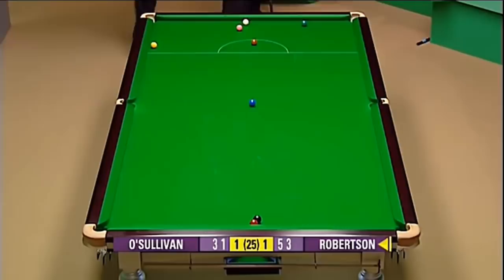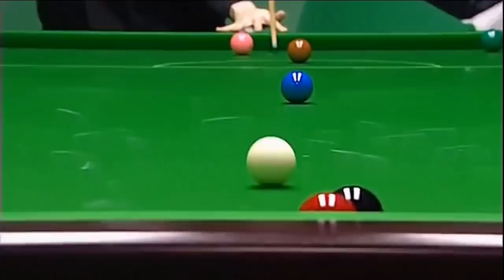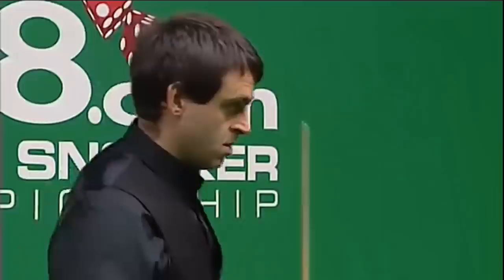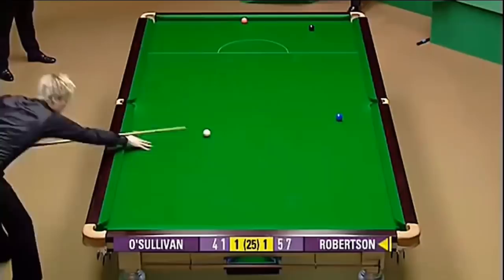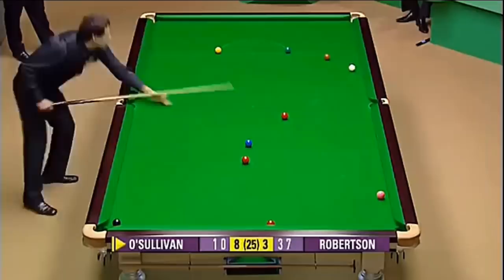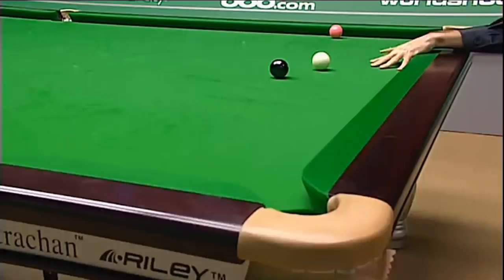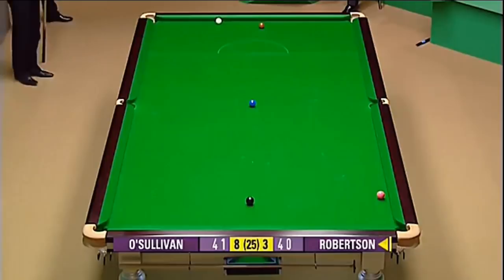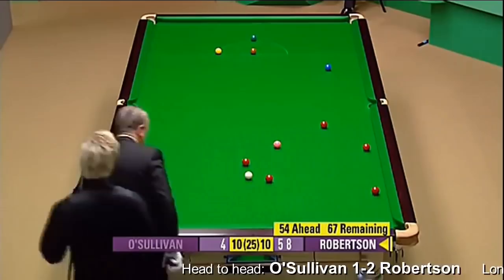Ronnie O'Sullivan vs Neil Robertson | Great tactical and attacking snooker | 2007 World Championship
Exciting tactical frames and counterattacks. Ronnie's evil snookers and Neil's responses are interesting, unusual facets to watch. At the age of 25, Neil misses the easiest frame ball of his career. However, he then makes an impressive comeback to the delight of the enthusiastic audience.

Commentators: John Virgo, Clive Everton, Terry Griffiths, Willie Thorne and Dennis Taylor.

Ronnie O'Sullivan vs Neil Robertson, 2007 World Snooker Championship - Last 16

The statistics shown in the video correspond to the date of the match.

Cesar Muroya created a unique editing technique to extract the essence of the game without losing the drama involved. Contextual information is also an innovation appreciated by viewers.

This format is not intended to substitute the full version but rather to make snooker more accessible to new fans. The fluency and atmosphere of the game stay in a shorter length video, allowing even experienced fans to enjoy snooker at any time.